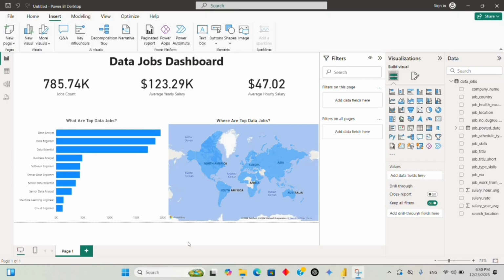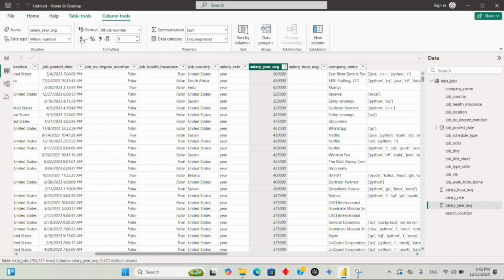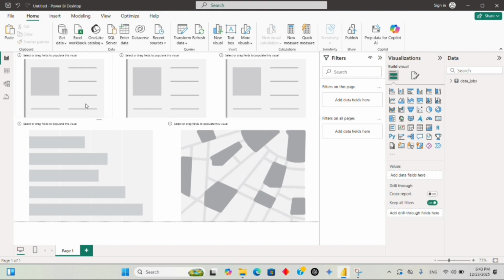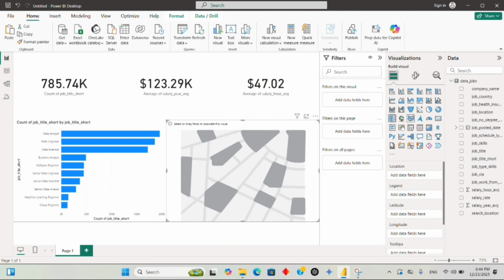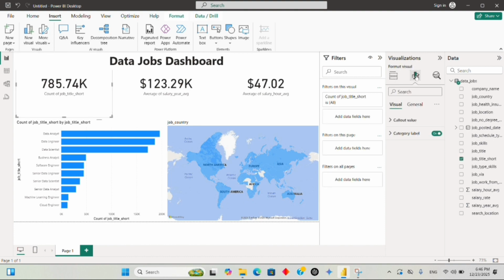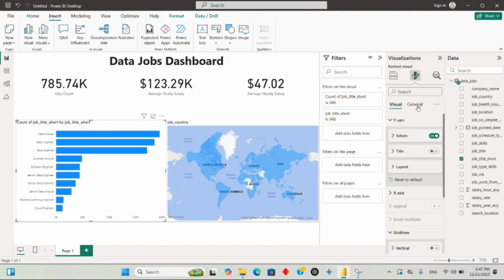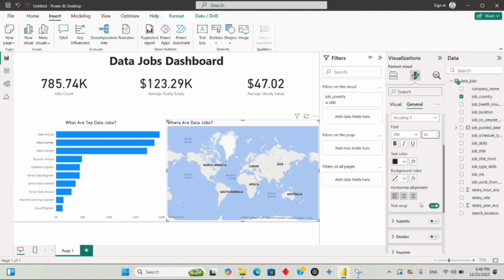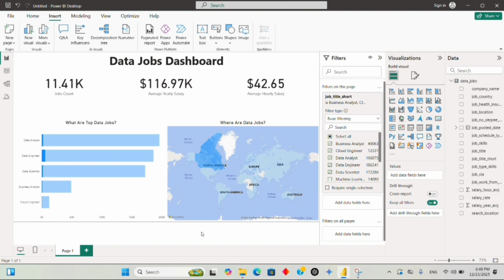Power bi for beginners lecture 2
link to Data I used